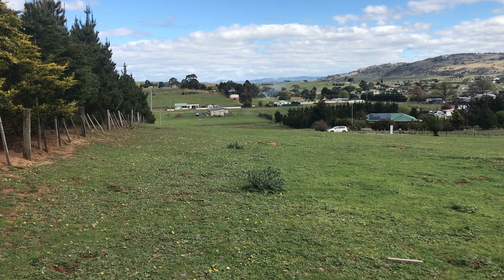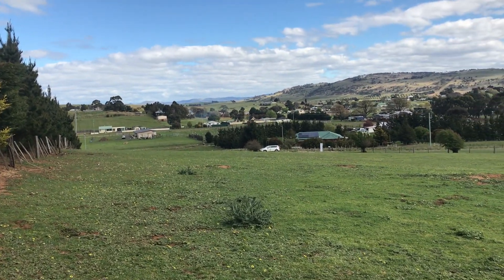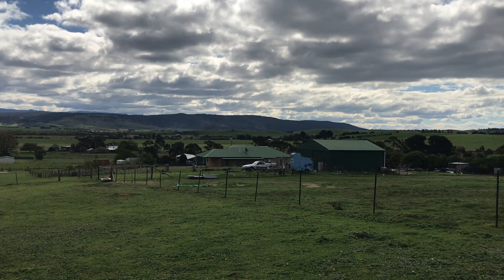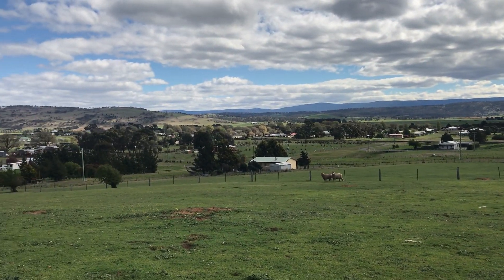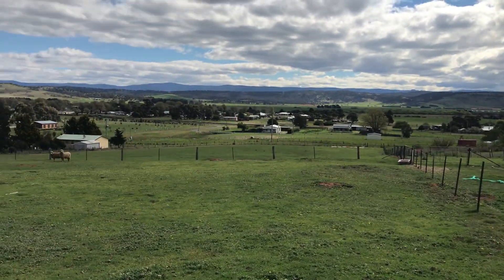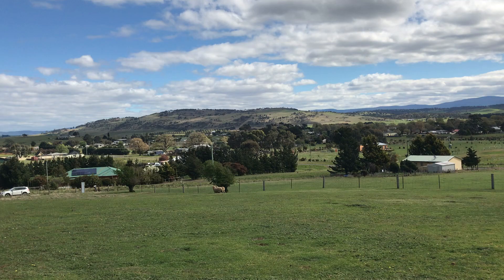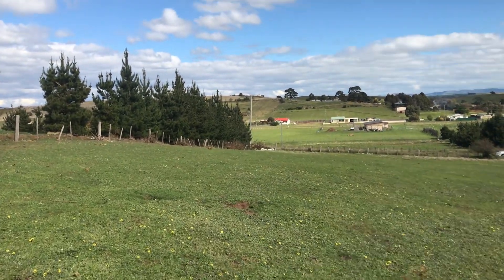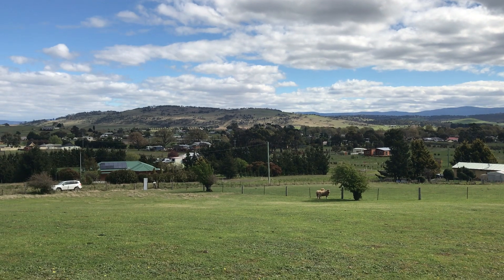PID 1720659 Tasman Street, Ross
Midlands Views.

This parcel of land in the historical Tasmanian Midlands township of Ross offers some of the best rural views you will find.

This flat to sloping 5008 m2 (100m length by 50m vast) plot is positioned at the eastern side of the township with access available from Tasman Street. The property offers 180-degree views of the village of Ross and nearby farmland. From the highest point of the block, Somercotes cherries farm in the south, Miller Bluff in the west and Stacks Bluff (part of the Ben Lomond National Park) to the north all can be seen in the distance. The property is fully fenced (agricultural cyclone fence) and is currently used for grazing sheep. Town services of water, sewer, overhead powerlines, and NBN/phone landline are all available for any future development.

Zoned' 10.0 General Residential' under the Northern Midlands Council intern planning scheme and any building projects would be subject to council approval.

Steeped in a history of convict past, Ross attracts tourists and locals who are keen to explore the historical sandstone architecture of the Ross Bridge, Man'  O' Ross Hotel and surrounding buildings.  Many visitors and locals walk along the banks of the Macquarie River, take in the clear country air or cast a line to catch a trout. Ross has a collection of artisan stores that supports the general store/services station and post office. Ross is only a short ten-minute drive north to Campbell Town (11km) or a leisurely 50 minutes' drive from Launceston and one hour and 20 minutes to Hobart and bus service stops in the township daily.

To secure your future in the Tasmanian Midlands, consider PID 1720659 Tasman Street Ross.

Facts
Title Reference: 120155/5
Water available for connection
Council Rates: $TBA per year: Northern Midlands Council.
Water Rates: $TBA: Taswater.
Land Size: 0.5008 ha (1.23 acre) approx.
Zoning: 10.0 General Residential.
Council: Northern Midlands Council.

If you cannot view the property, we are kindly offering virtual inspections or viewing the property walk around for this property. If there is anything that we can do to make your buying experience easier, please let us know.